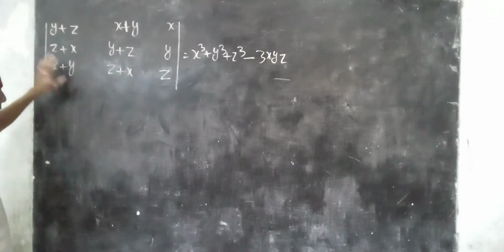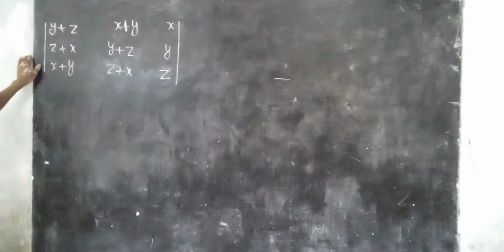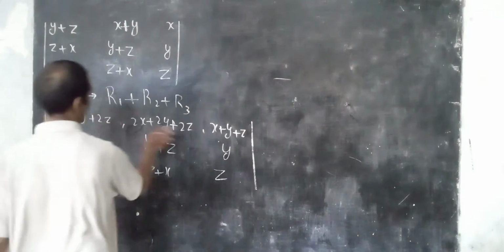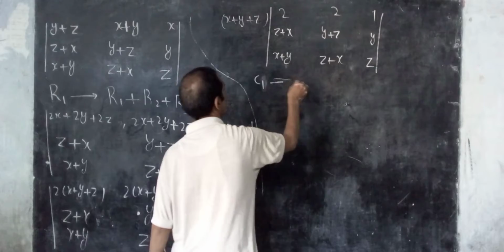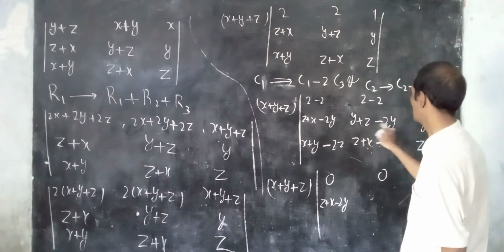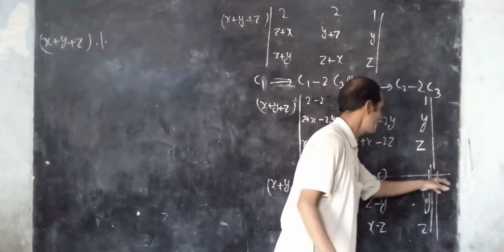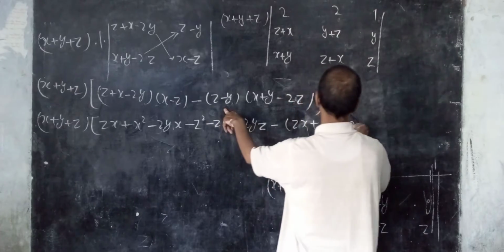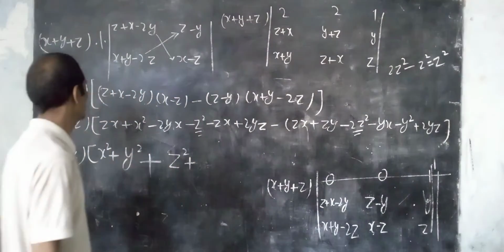MATHEMATICS CLASS XII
DETERMINANT